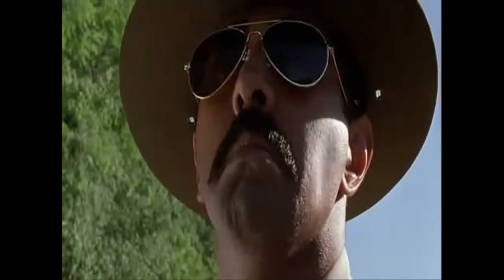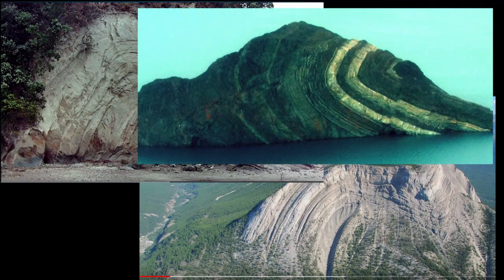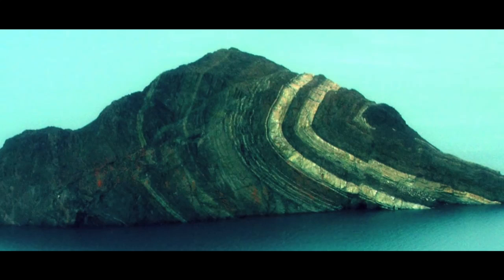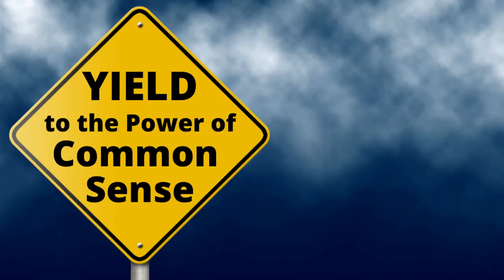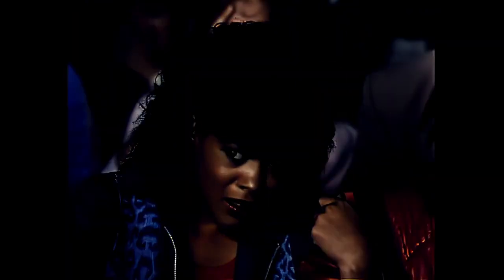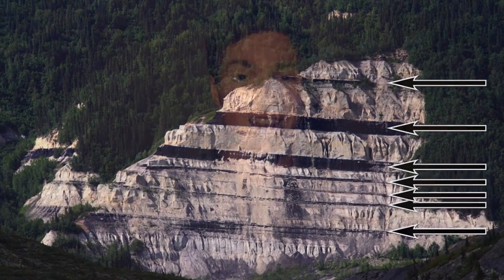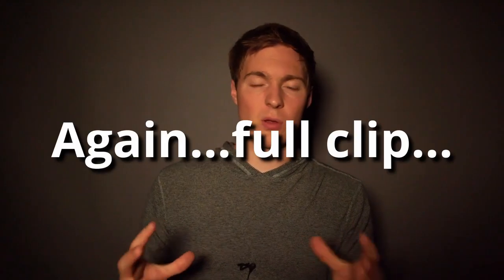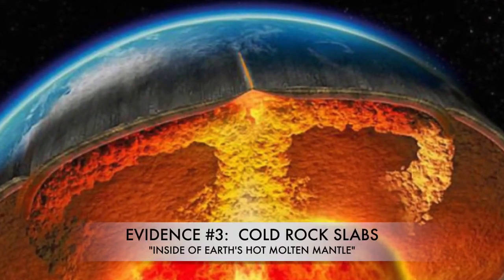Matt Powell and his Best Three Arguments